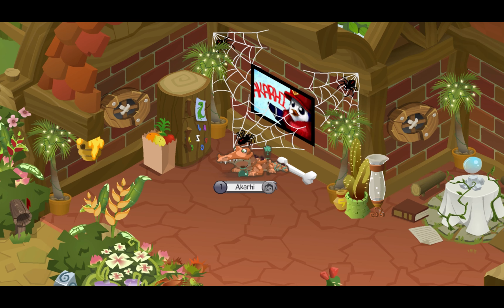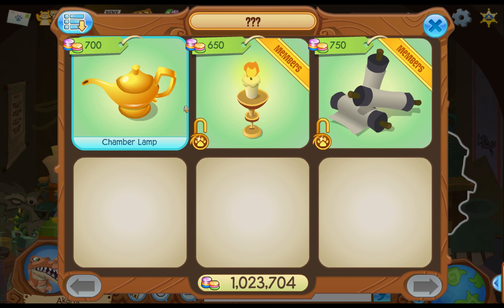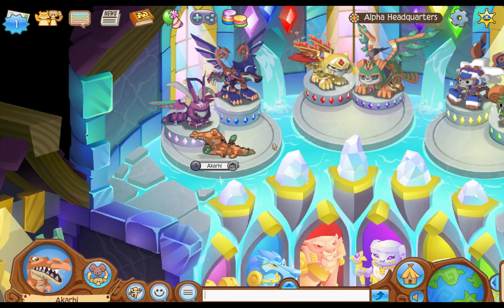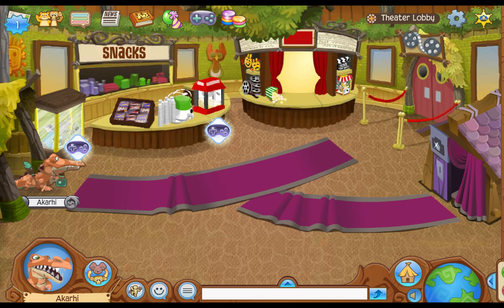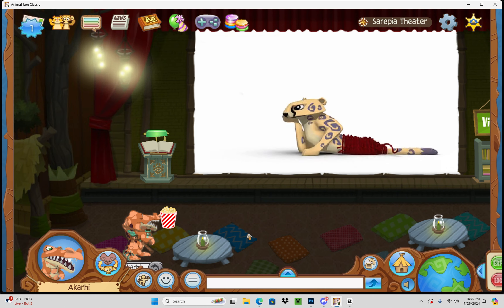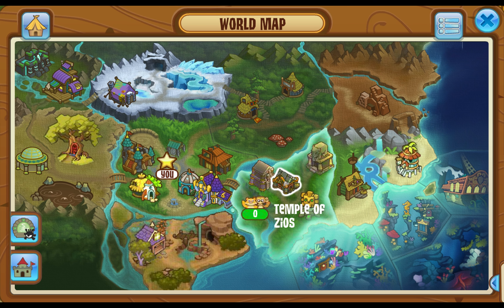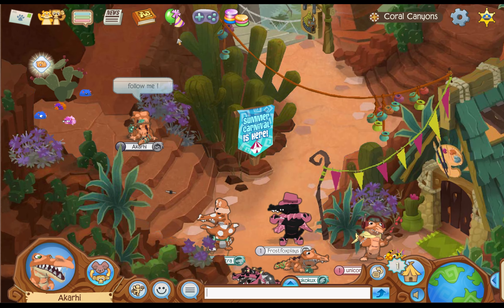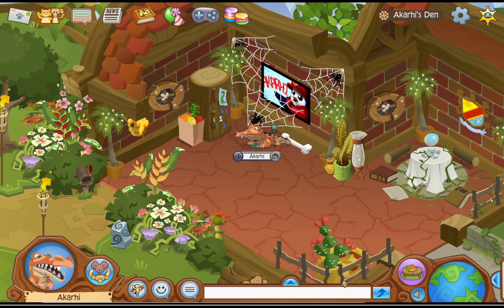Animal Jam Secrets ! * Staring Blooper *